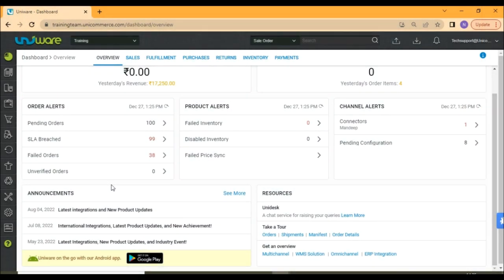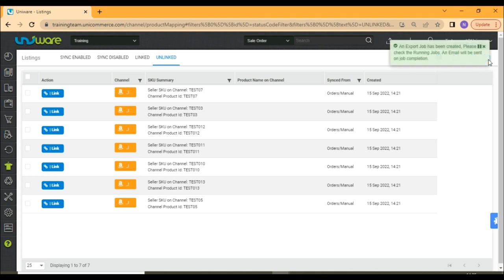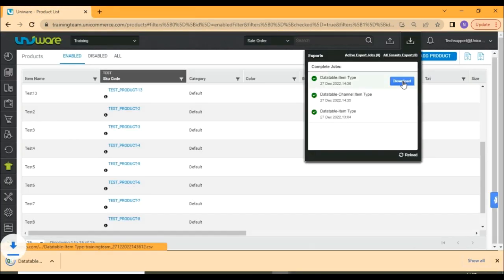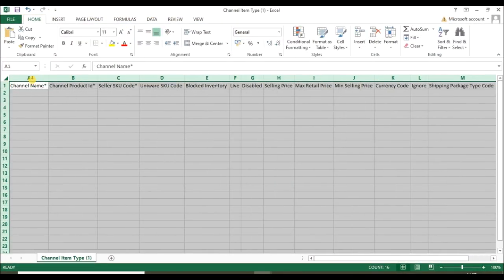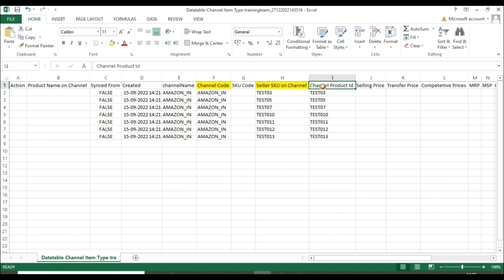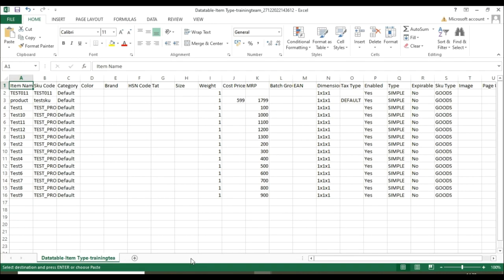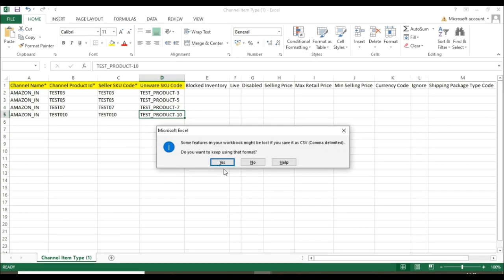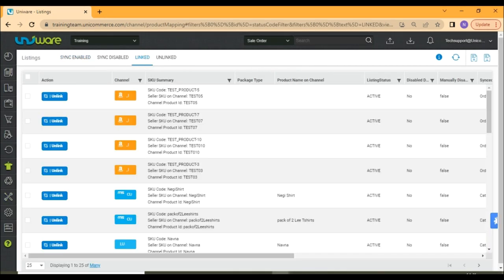How to link or map channel item listing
This video explains how to complete item mapping for channel listing products on Uniware